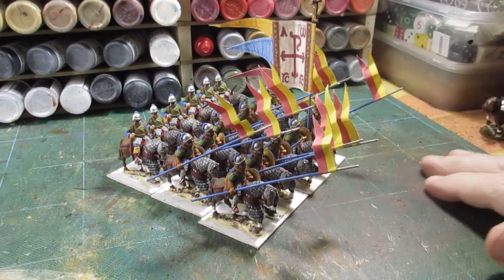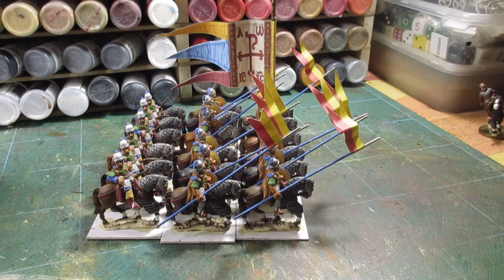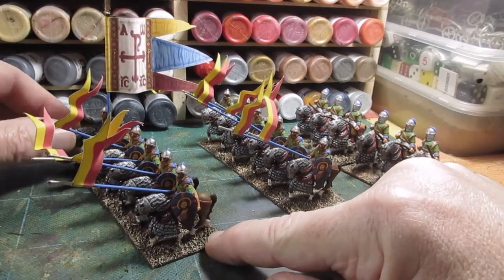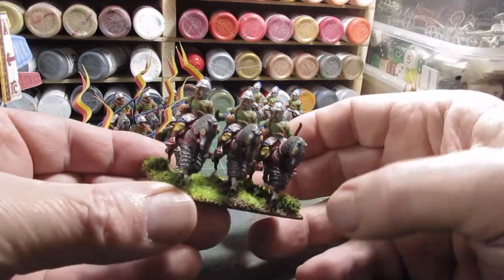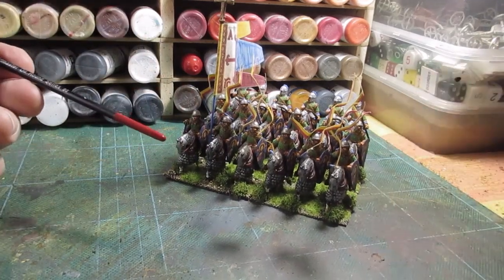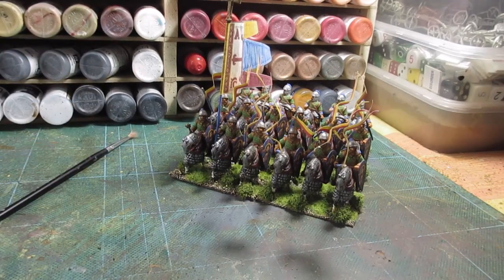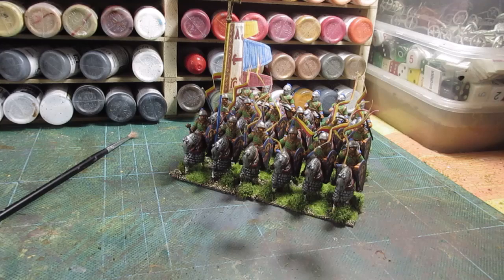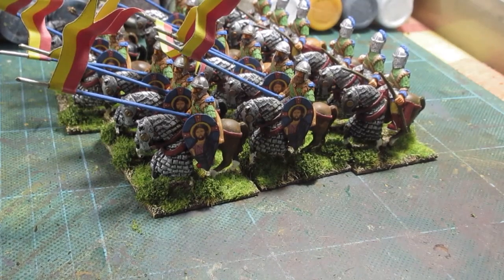#303 Byzantine Klibanophorio added to the army.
Another unit added to my ever growing Byzantine army. This time its 18 Klibanophorio made up of 12 lancers & 6 archers. All ride half armoured horses. A point to note i have always known 1/2 armoured as Klibanophorio or Clibanophorio. Fully armoured as Kataphraktoi or Cataphractoi.